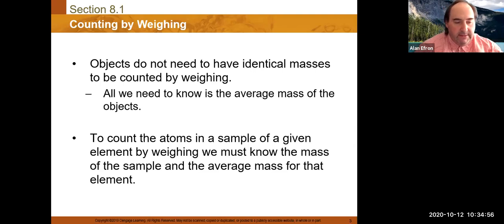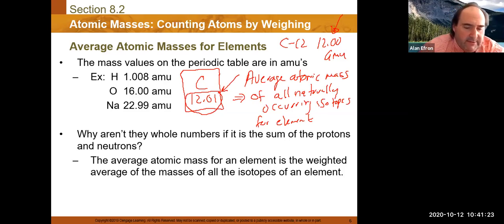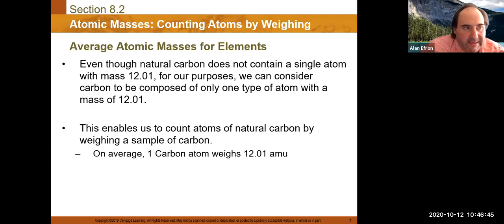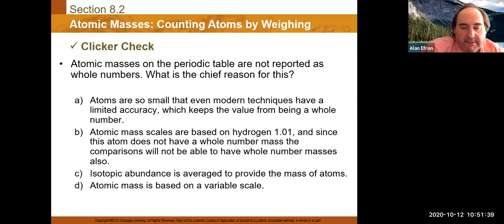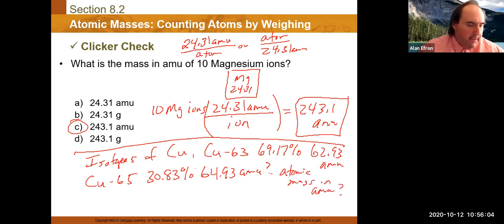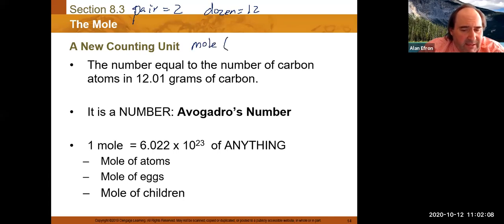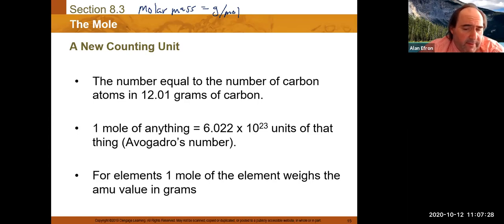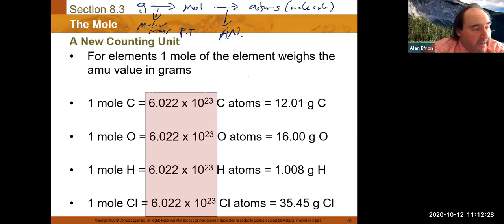Chem 3 Lecture 10/12/20 (Ch 8)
We lectured on Ch 8 (atomic mass, molar mass and Avogadro's number)